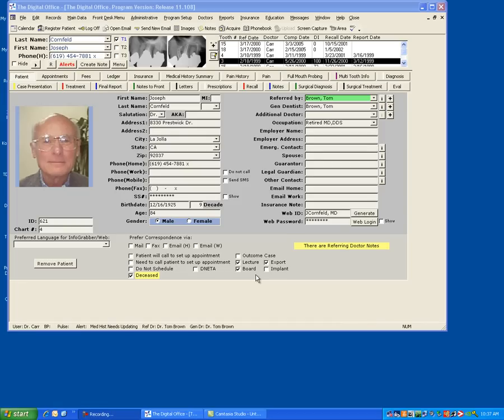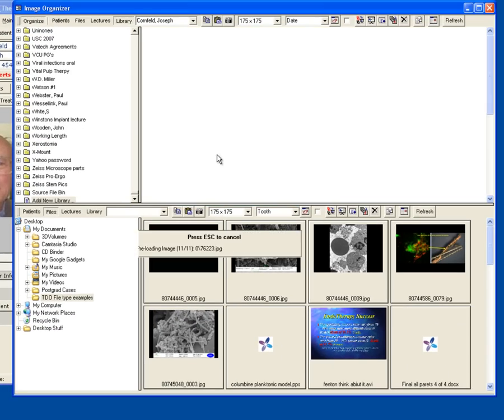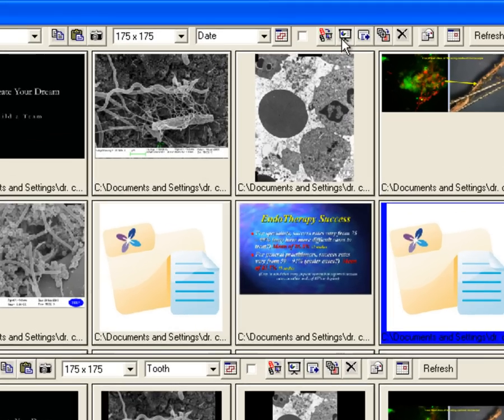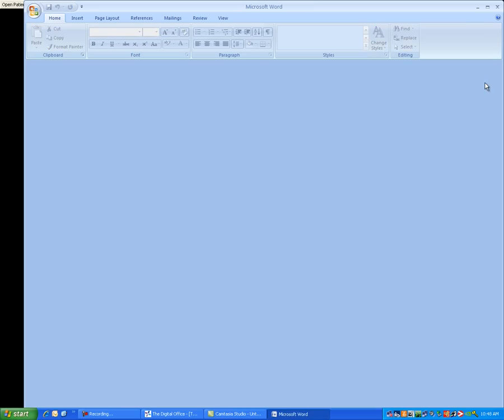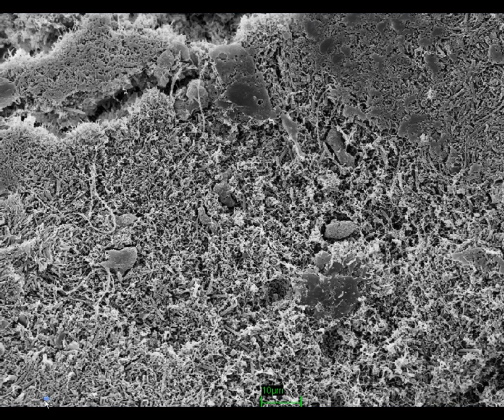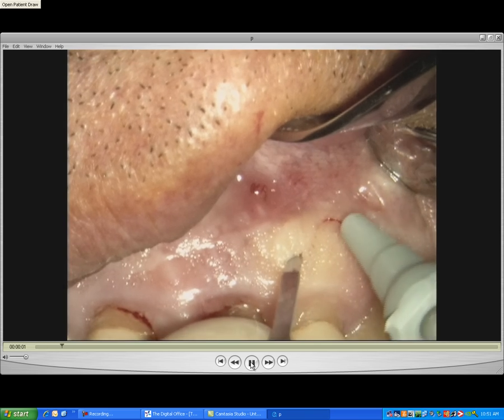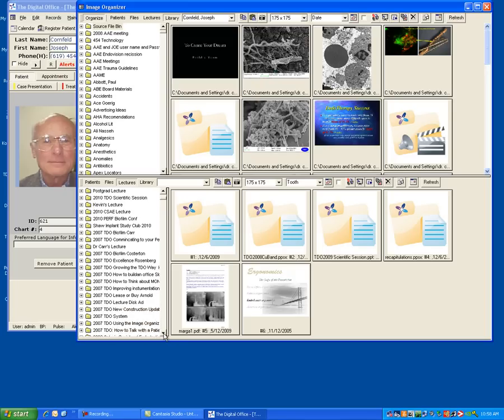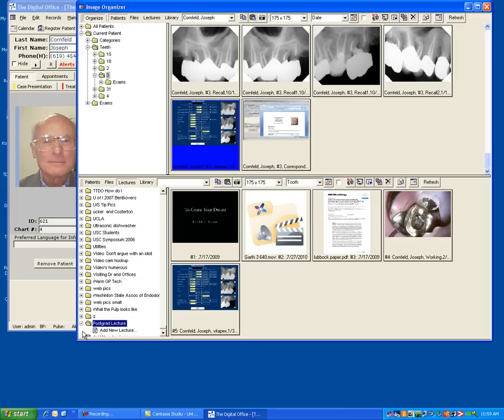Incredible Power of the Image Organizer in TDO Software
The Image Organizer in TDO Software stores all of your audio, video, image, PDF, Powerpoint, Word, and Excel files.